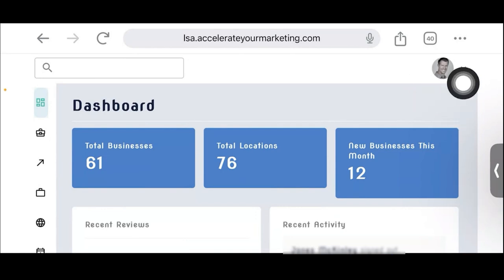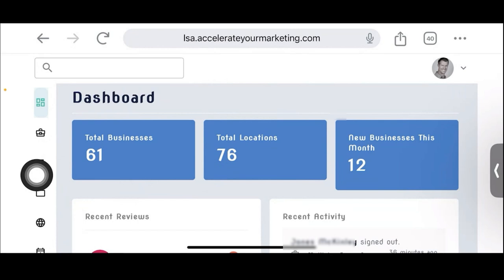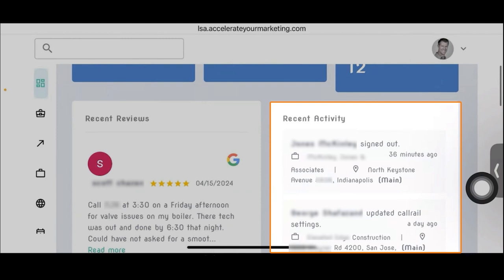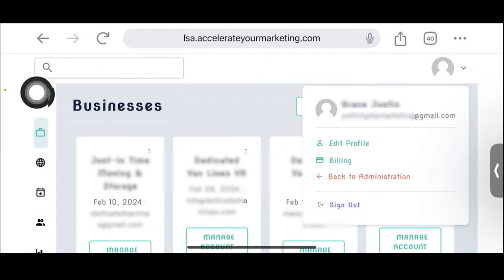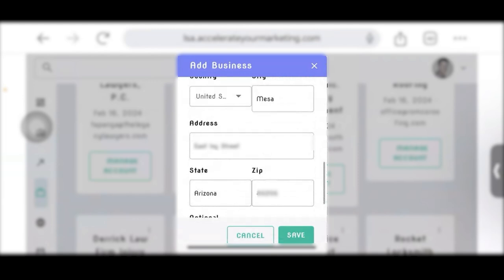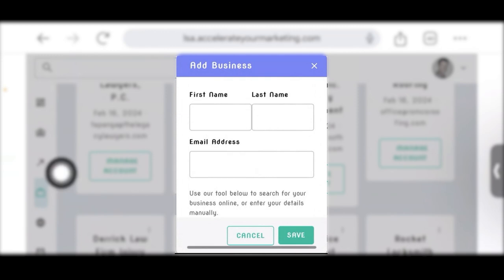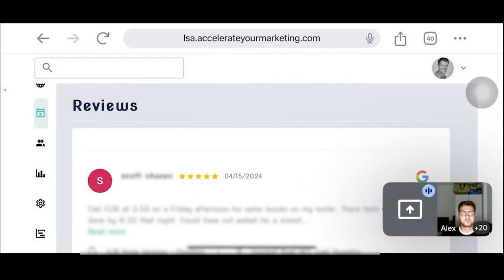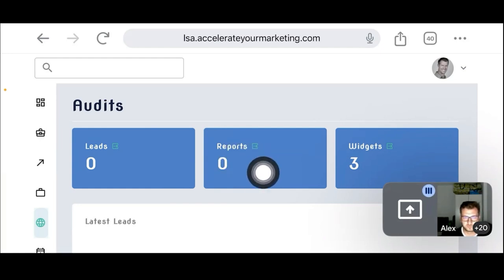AI Software for LSAs: Walkthrough | Generate 20% More Leads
Generate 20% more leads for your business with our new software, now available!

0:00 Introduction